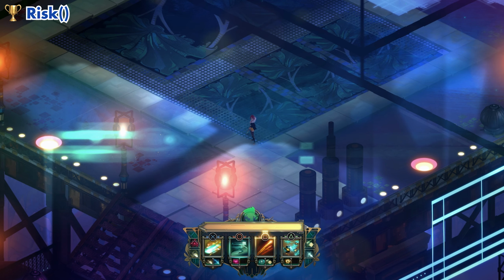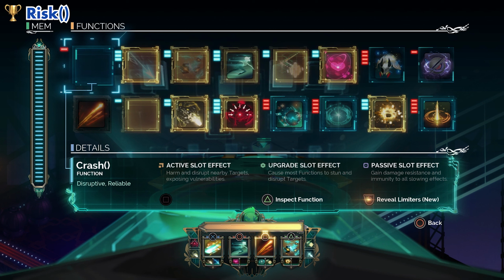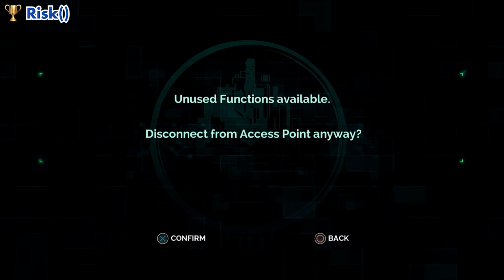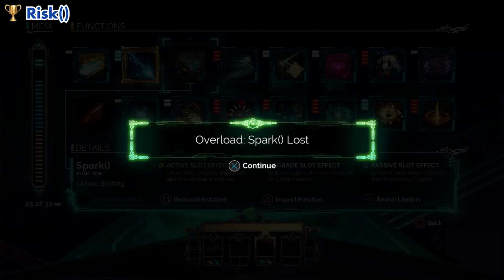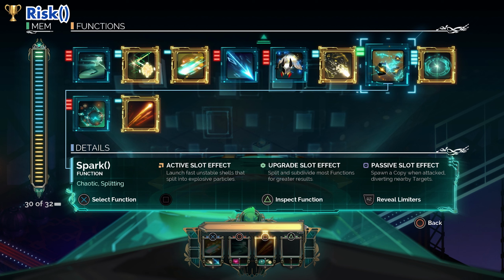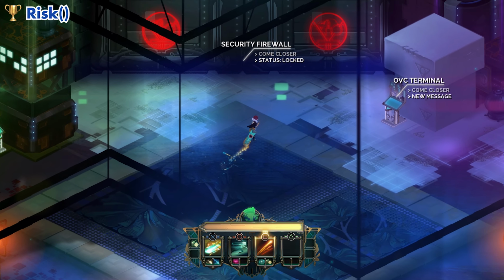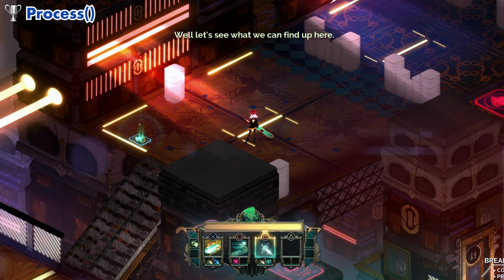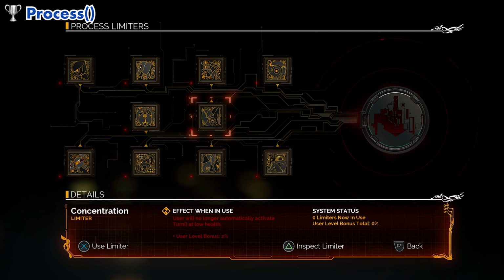Transistor - "Risk()" & "Process()" Trophies Guide (5 Encounters With 10 Limiters/Inspect Limiters)